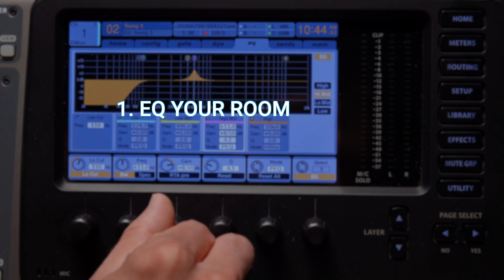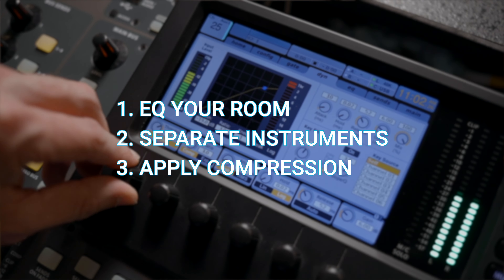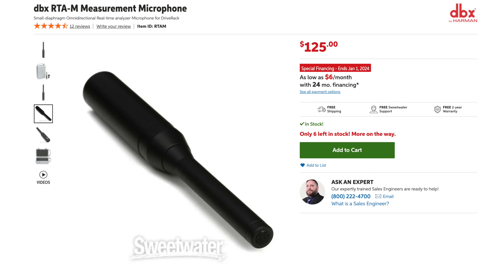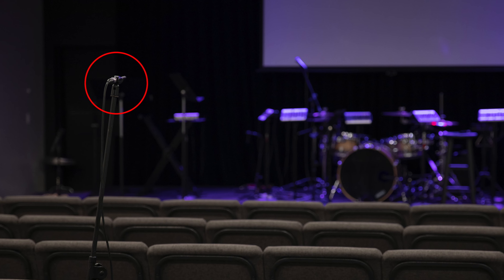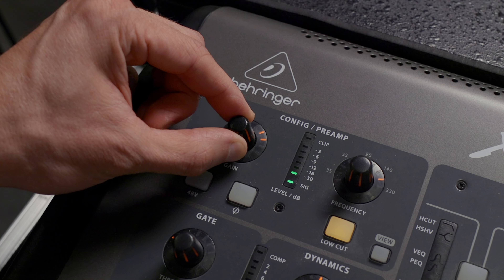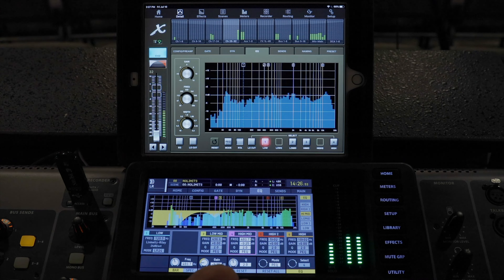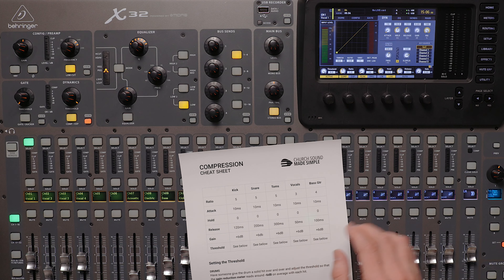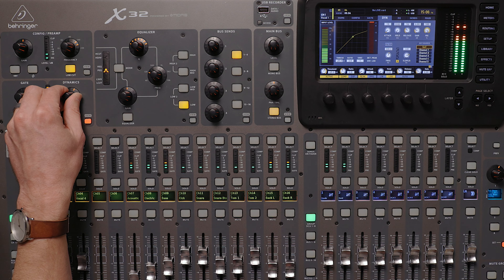Unlock POWERFUL sound without blowing ears away! | 3 Easy Steps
Compression Cheat Sheet

To get powerful sound that isn’t obnoxiously loud, you need to take three steps. First, EQ your room. Second, separate your instruments into different parts of the frequency spectrum. Third, apply compression to pretty much everything. We break it all down in this video.

Chapters
0:00 The 3 steps to powerful sound
0:14 Step 1: EQ Your Room
2:20 Step 2: Separate Instruments
4:01 Step 3: Use Compression